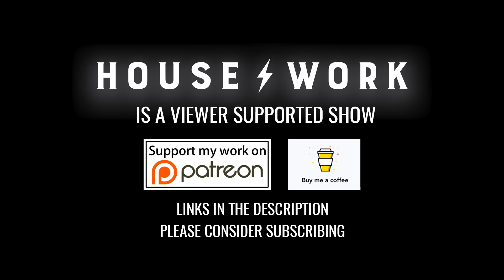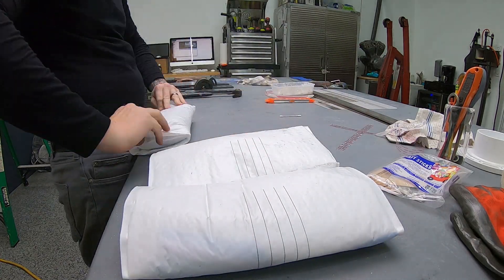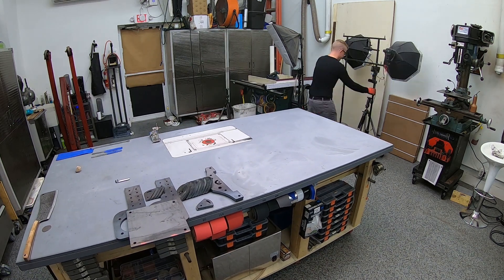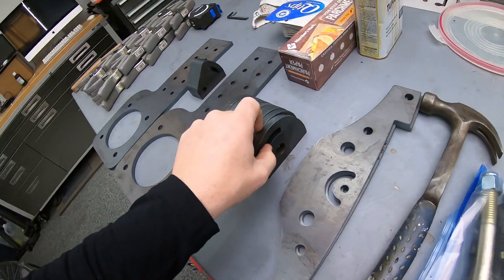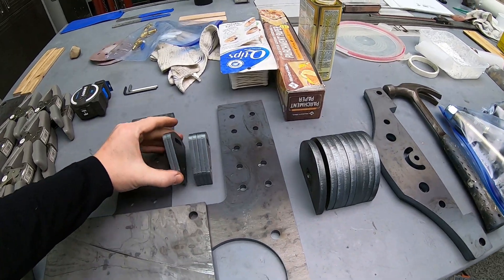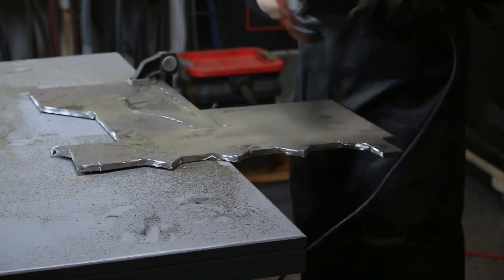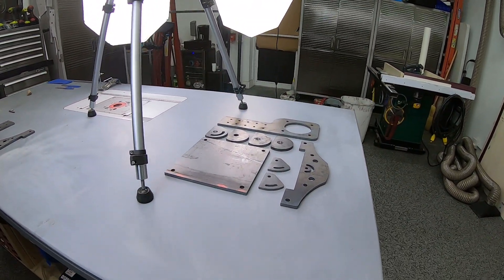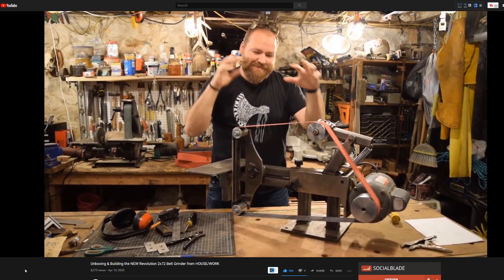2x72 Belt Grinder Laser Cut Parts - A $700,000 Machine Cut These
►► Take all the hard work out this build and buy the Ultimate Build Pack for the 2x72 Belt Grinder

We have the Revolution 2x72 Belt Grinder parts in and  they are freaking beautiful. Laser cut!